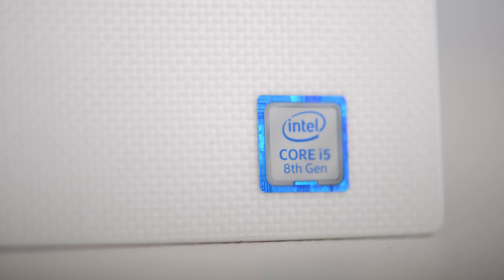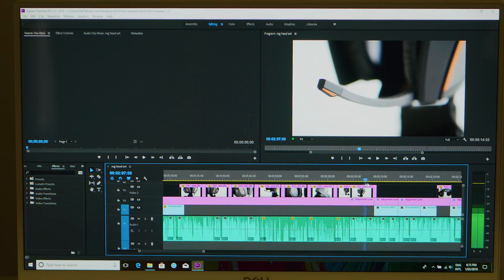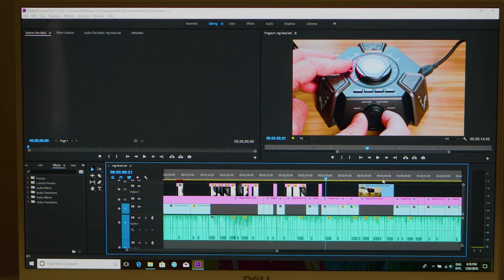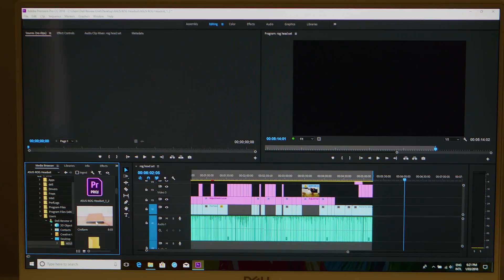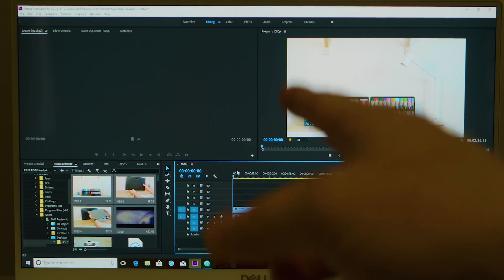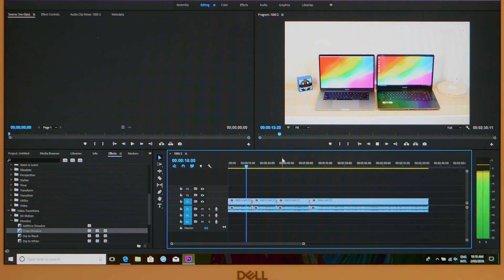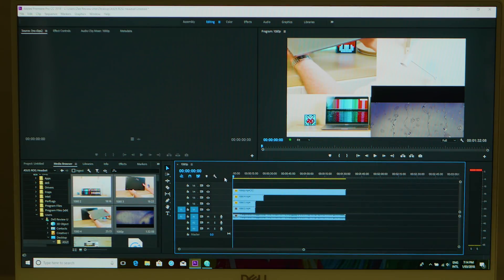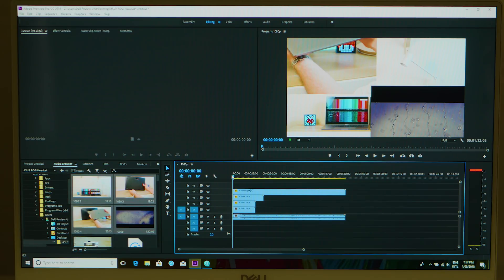Dell XPS 13 Video Editing REVIEW 2018 9370 Can it Edit 4k?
Dell XPS 13 Video Editing REVIEW Can it Edit 4k. Is it any good at video editing in Premiere Pro? This video is focused on real world editing in the timeline rather than render times.

Recommended model.